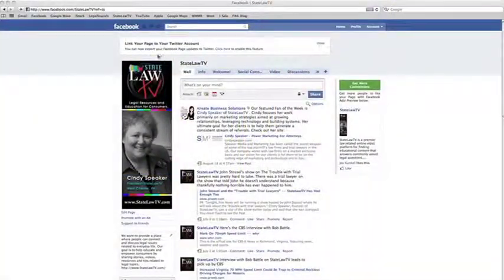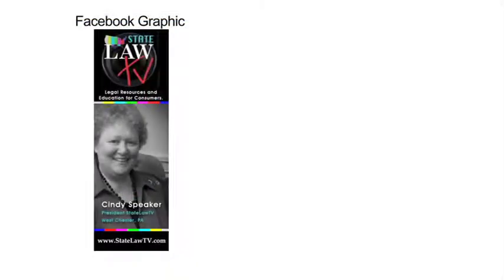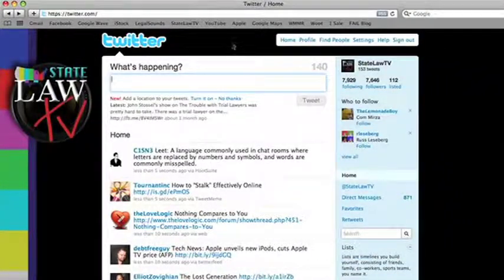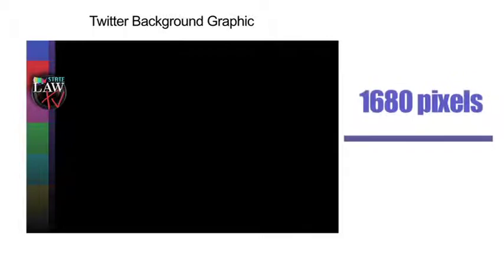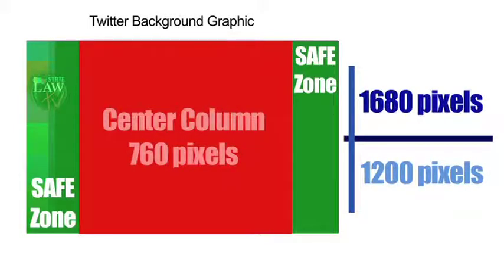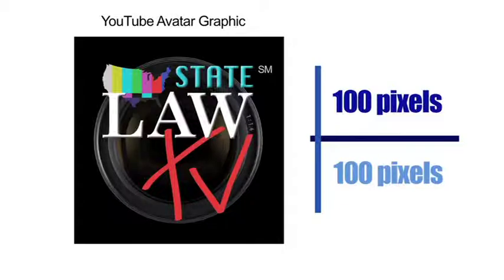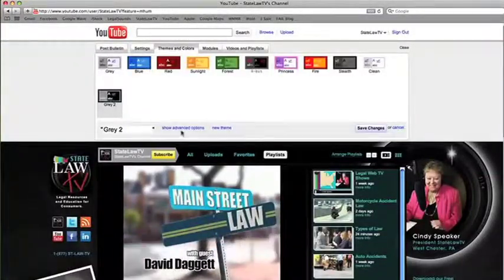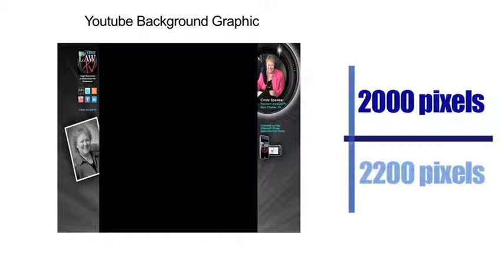Standing Out in Social Media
This video will give you some great tips as to how to set up your social media pages in a way that will really make your business stand out. Speaker Media Director of Production Jay Kunkel is the instructor and he shares some of the tips he uses for Speaker Media and StateLawTV.